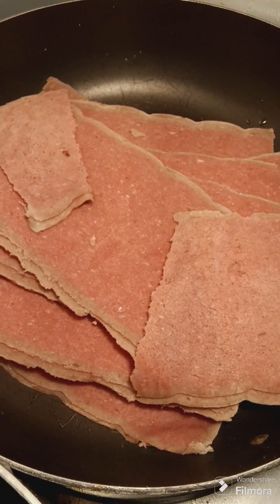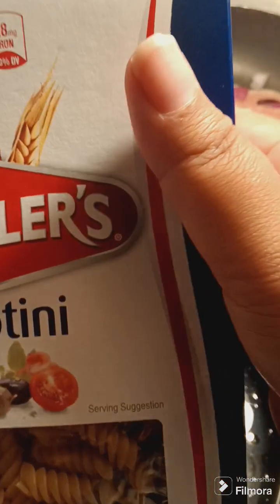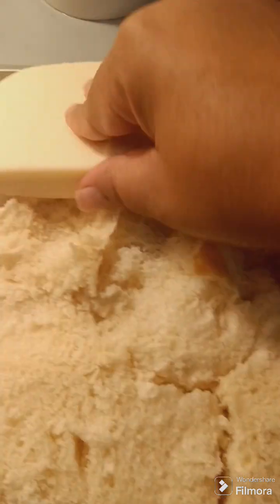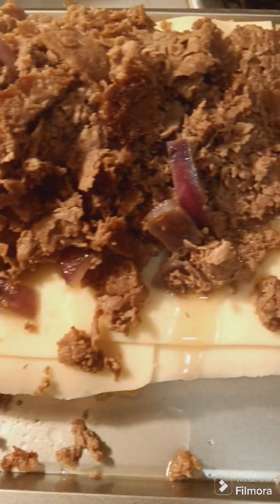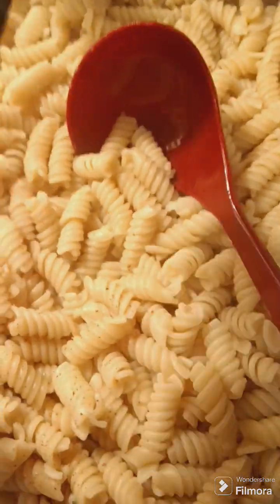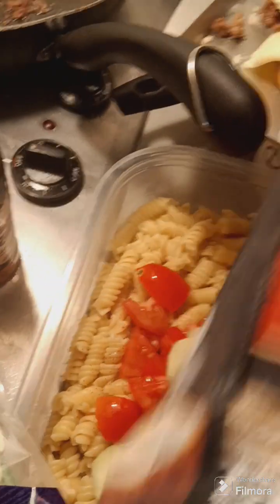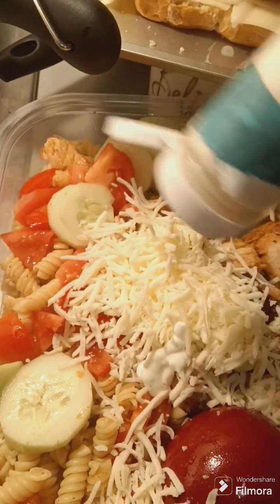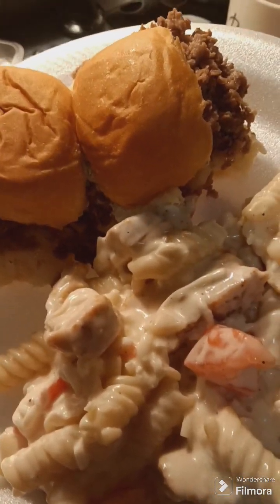Cheese Steak Sliders & Pasta Salad